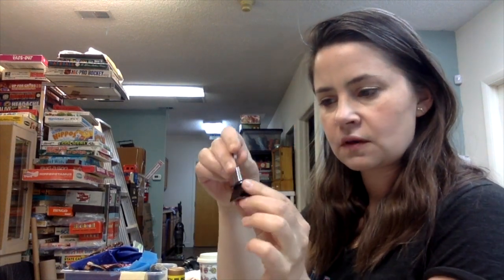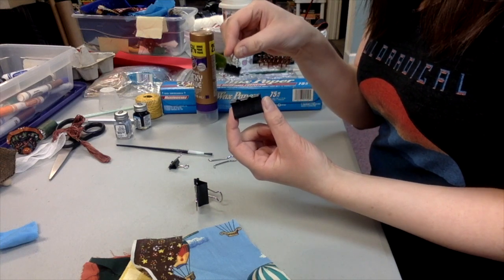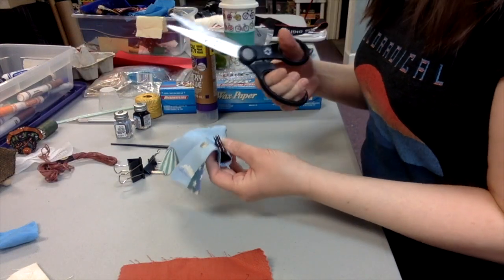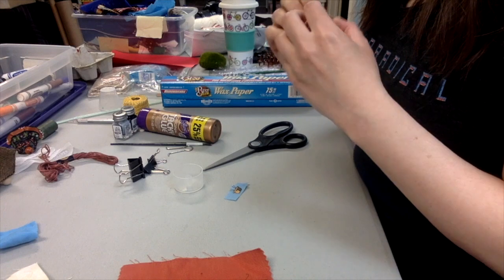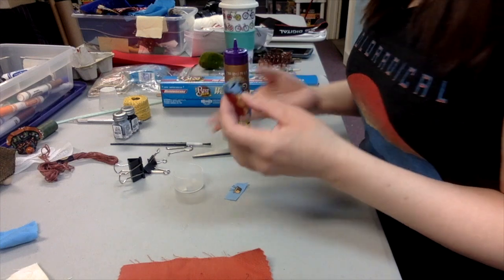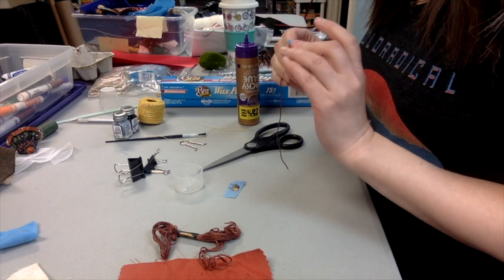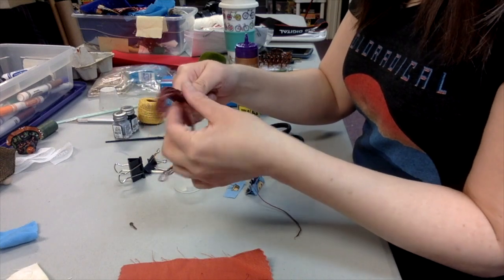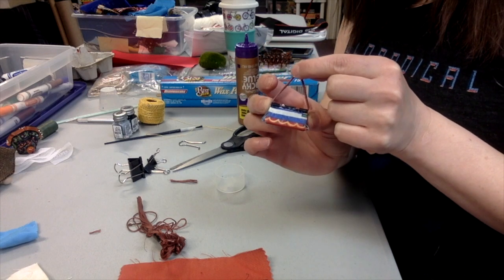Tiny handbag from a binder clip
Workshop: handbag from a binder clip
Join Wendy as she makes a handbag from a binder clip!
We thought about fast forwarding the really long ramble as she tries to thread the handle through, but left it in so you'll feel accomplished when you finish this whole craft in less than 10 minutes.
Happy Crafting!